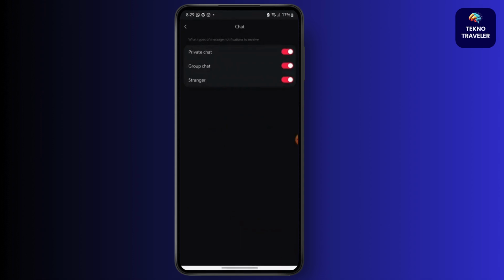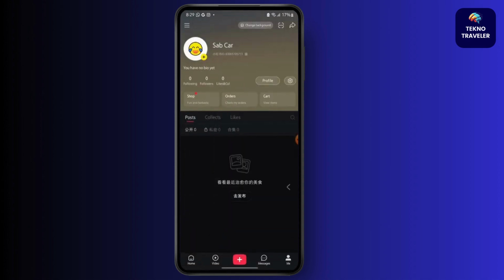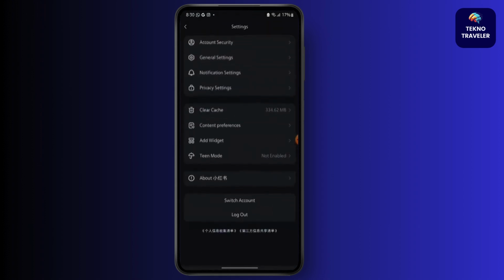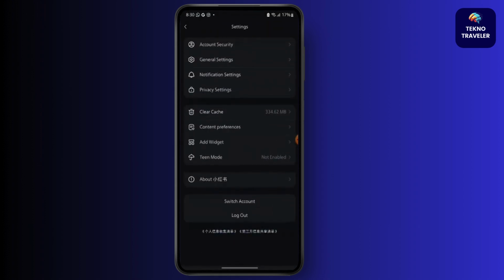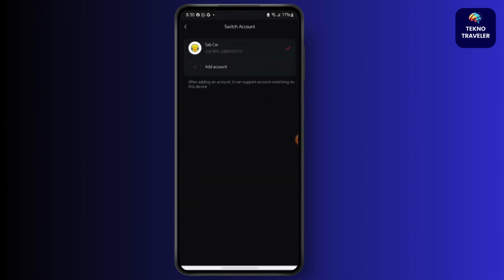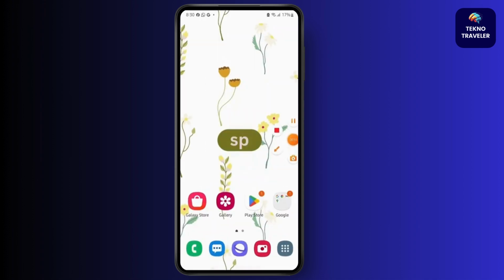How To Switch Account On REDnote App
Welcome to our step-by-step guide on "How To Switch Account On REDnote App"! If you're using the REDnote app and need to switch accounts, this video is for you. Whether you have multiple accounts or need to change the one you're logged into, we'll show you how to easily switch between accounts on REDnote. This guide covers everything from logging out of one account to logging into another, ensuring you're able to manage your accounts effortlessly on this popular app.

Timestamps: 00:05 How to switch account on REDnote app
00:25 How to log out and log in with a new account on REDnote
00:40 Tips for managing multiple accounts on REDnote
00:55 How to troubleshoot REDnote account switching issues

What You'll Learn:

How to switch between accounts on REDnote
How to log out and sign in with a different account
Tips for managing multiple REDnote accounts seamlessly
Troubleshooting common issues with account switching on REDnote
The process of switching accounts without losing any data on REDnote